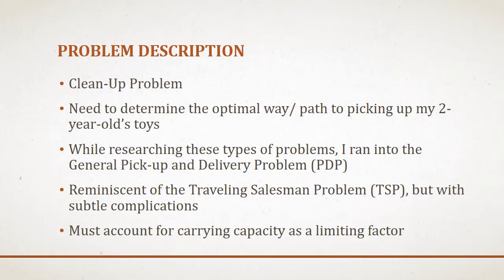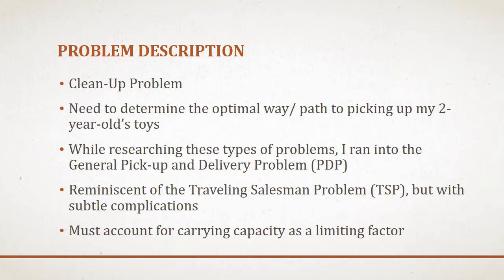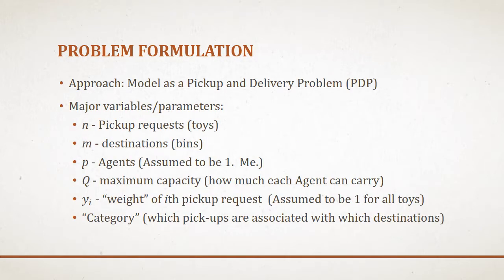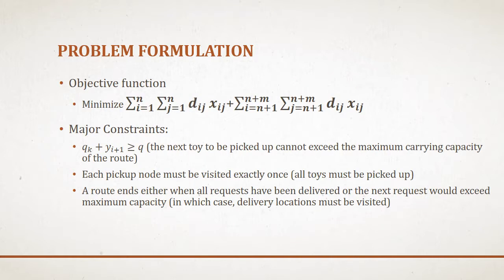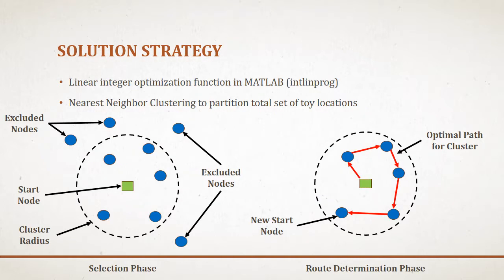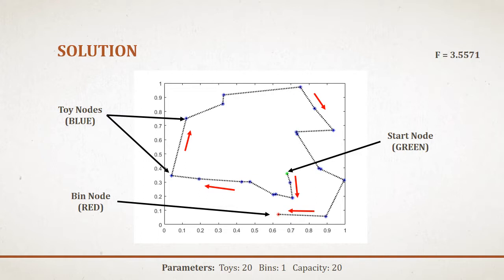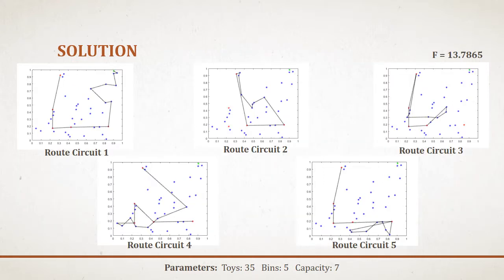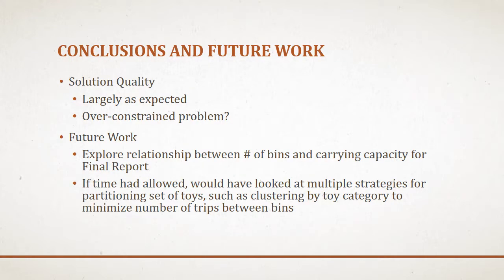MEMS 5001 Final Project Presentation Sean O'Neill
Cleanup Problem modeled as a General Pickup and Delivery Problem